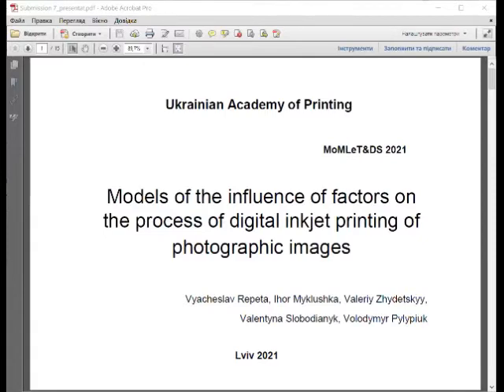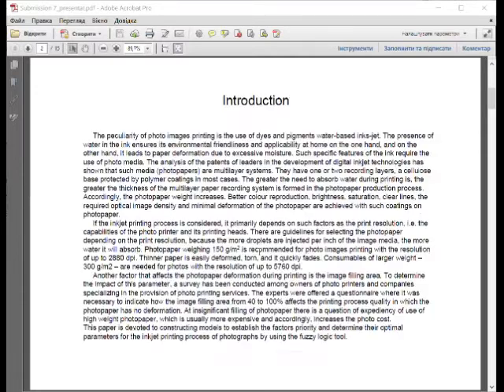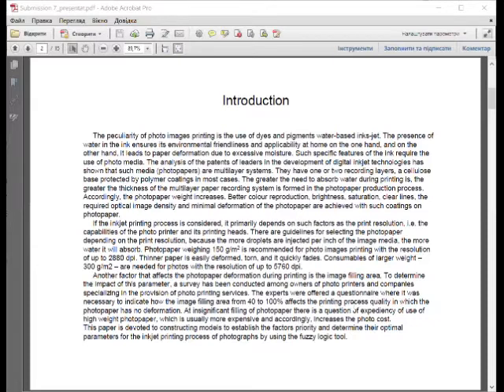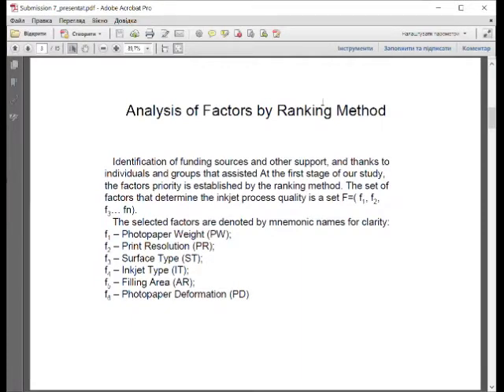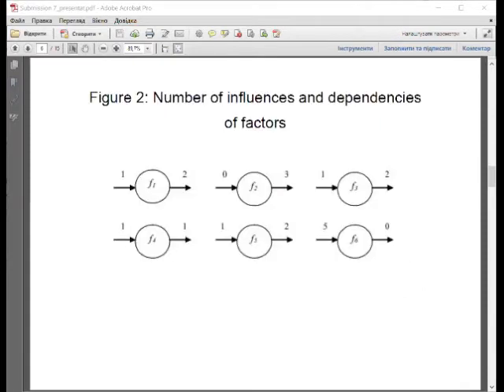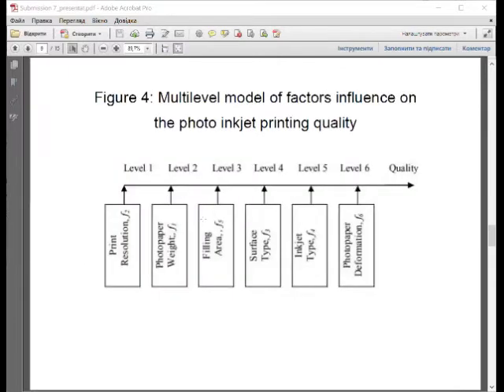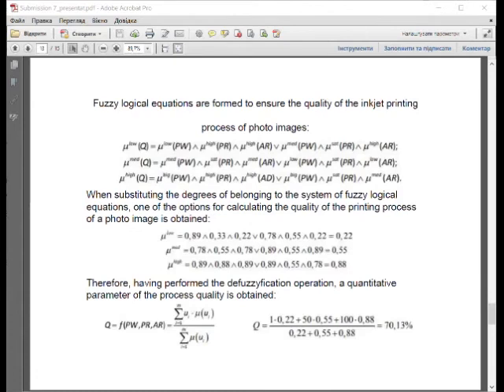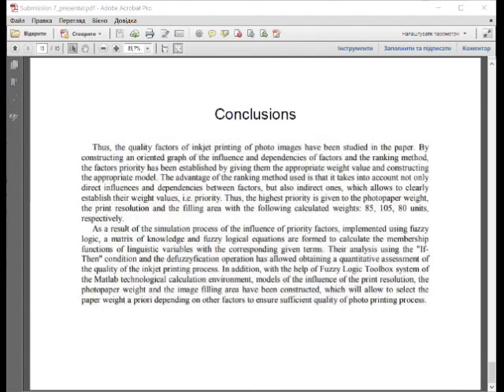Models of the influence of factors on the process of digitalinkjet printing of photographic images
Vyacheslav Repeta (1), Ihor Myklushka (1), Valeriy Zhydetskyy (1), Valentyna Slobodianyk (1) and Volodymyr Pylypiuk (1,2)

1 - Ukrainian Academy of Printing, Pid Holoskom Str. 19, Lviv, 79020, Ukraine
2 - Light and Shadow Publishing House, Stetska Str. 3, Lviv, 79005, Ukraine

Abstract
The article presents the results of the study of the factors influence on the printing process of a photo image, including the possible deformation of photopaper. The main factors influencing the printing process quality are established, the oriented graph of the influence and dependencies of these factors is constructed. The analysis of the graph is carried out by the ranking method, which takes into account direct and indirect influences and dependencies between the factors; their priority is calculated. It has been found that the most priority factors are the photopaper weight, the print resolution and the filling area with the following calculated weights: 85, 105, 80 units respectively. These factors have been used to analyse their impact on the inkjet printing process by fuzzy logic. Accordingly, a universal set and corresponding terms have been established in the form of linguistic variables for these factors. Based on the analysis results of the inkjet printing process, a fuzzy knowledge base with the condition &quot;If-Then&quot; has been formed, fuzzy logical equations have been constructed and one of the variants of the factors influence on the inkjet printing process of a photo image is calculated by the defuzzyfication operation according to the &quot;centre of gravity&quot; principle. The formed knowledge base has been verified with the help of the Fuzzy Logic Toolbox system of the Matlab technological calculation environment and the corresponding models have been constructed.